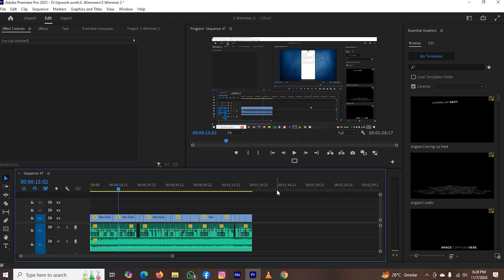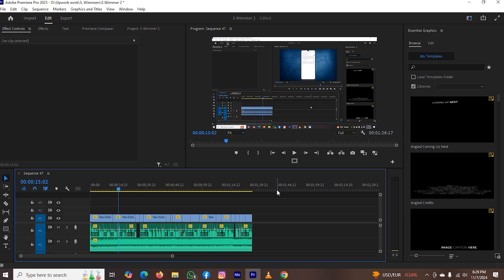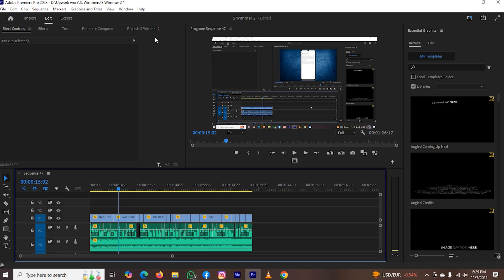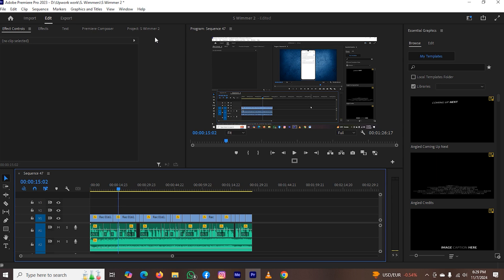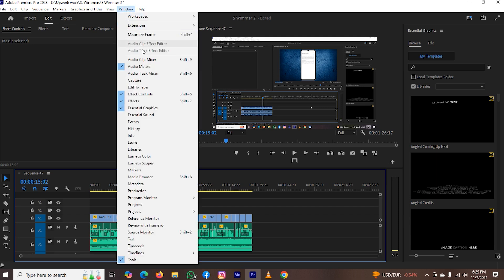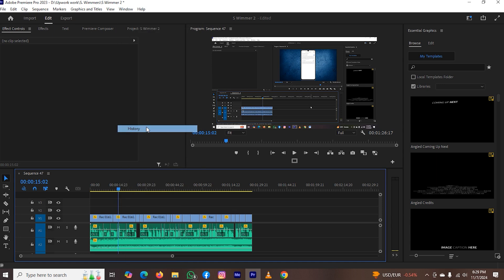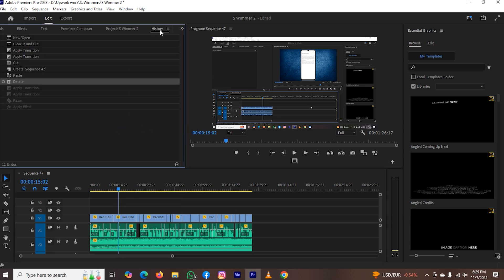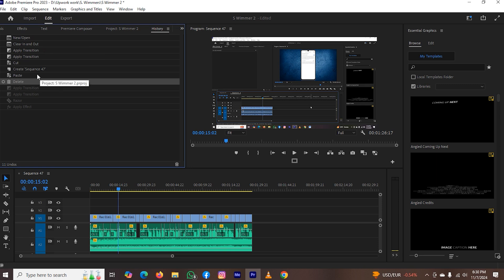How to See History in Premiere Pro (quick & simple)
How to See History in Premiere Pro.
Welcome to this adobe premiere pro tutorial. Find out how to see history in Premiere Pro and improve your editing experience! This video explains step-by-step how to check your editing history in Premiere Pro and restore edits if needed. Understanding Premiere Pro history helps you undo errors in no time. Perfect for editing enthusiasts and pros – tune in now!